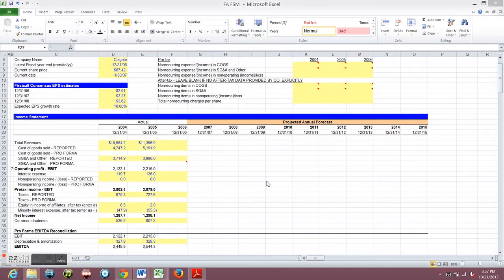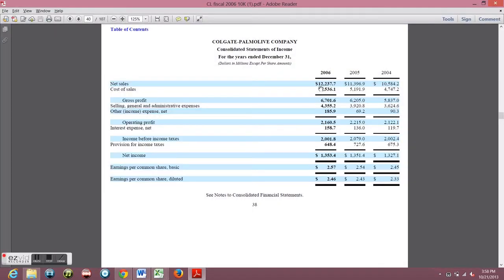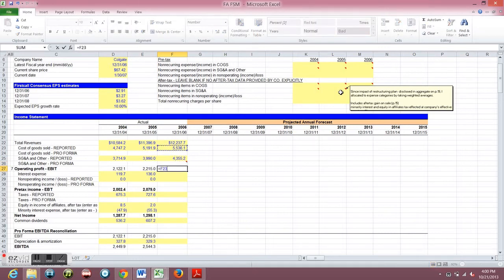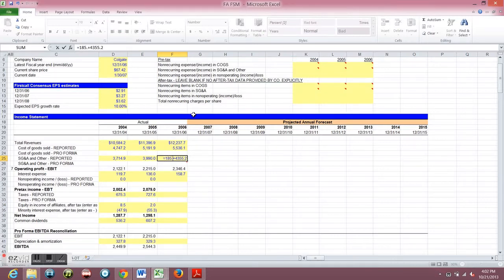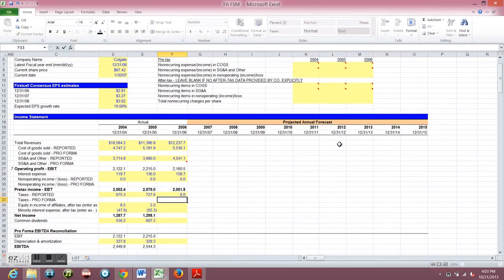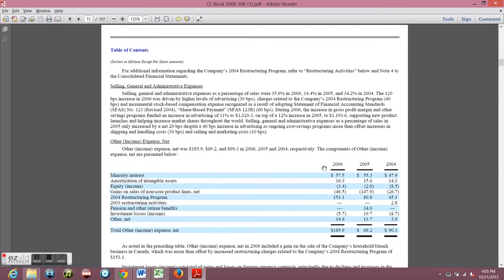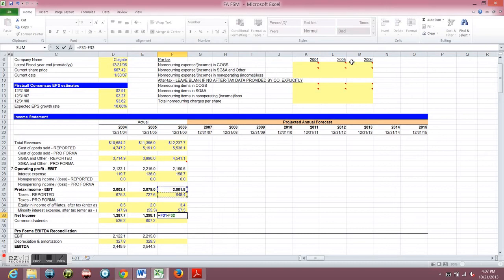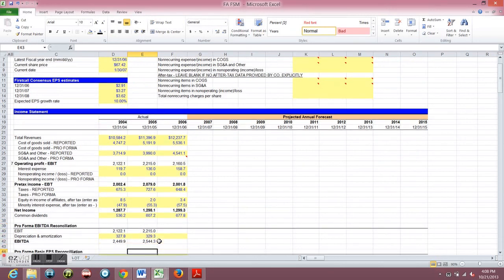My Ezvid Video